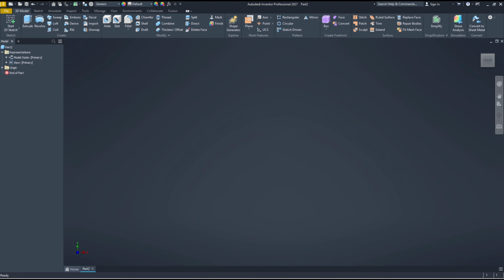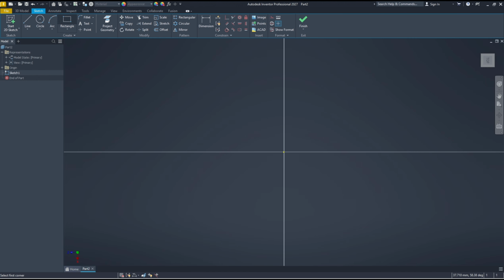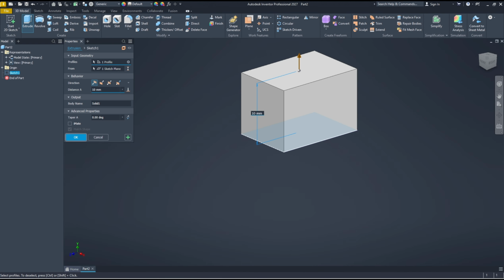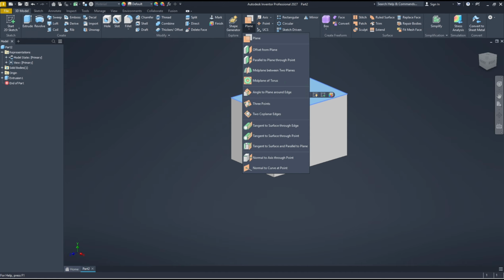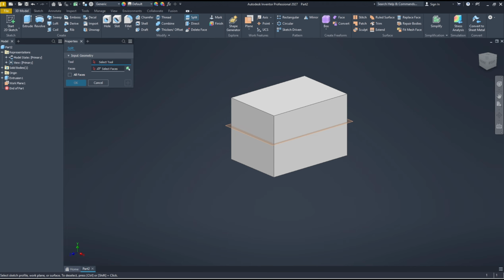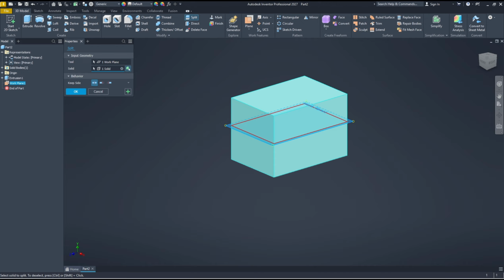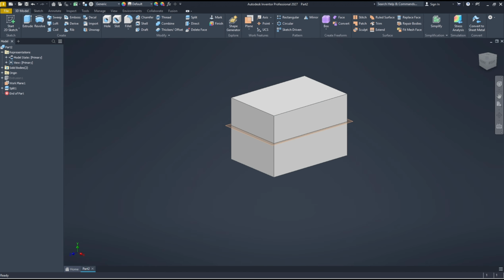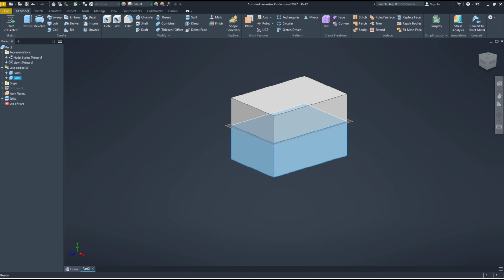Autodesk Inventor 2027 How To Split A Part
Learn autodesk inventor 2027 basic tutorial for beginner how to split a part fast and easy